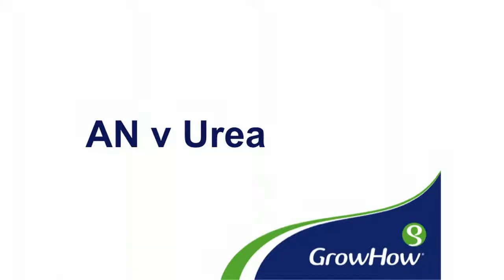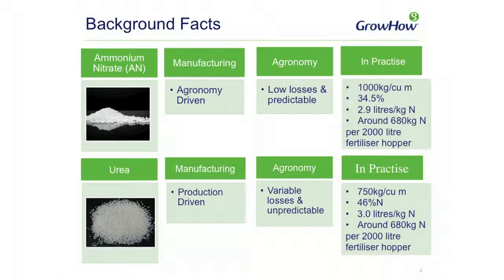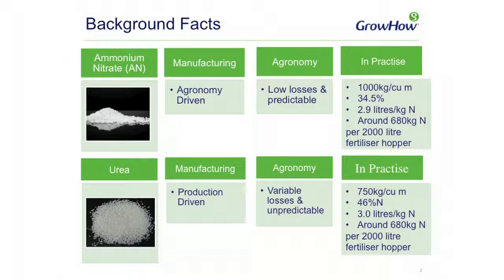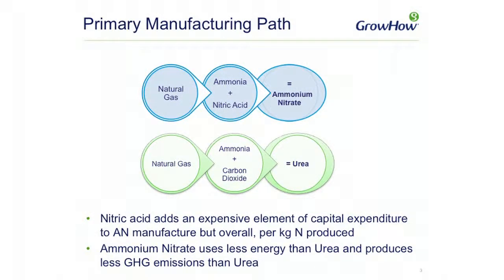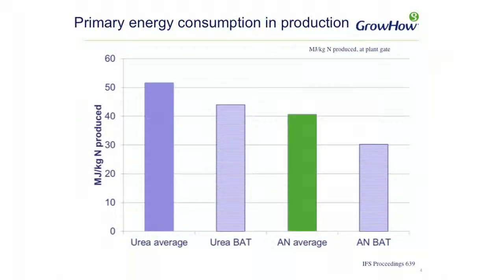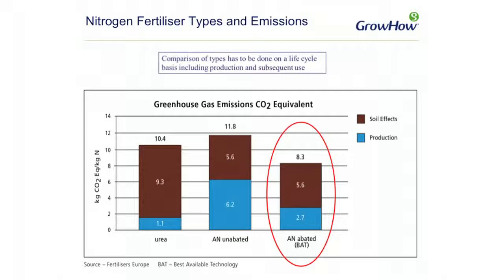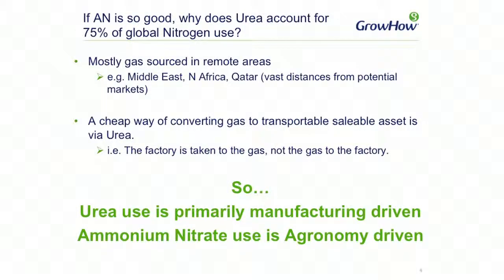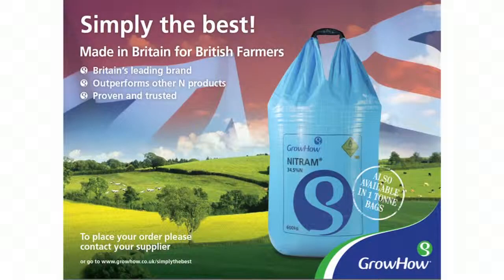AN vs Urea - Background, manufacturing, production